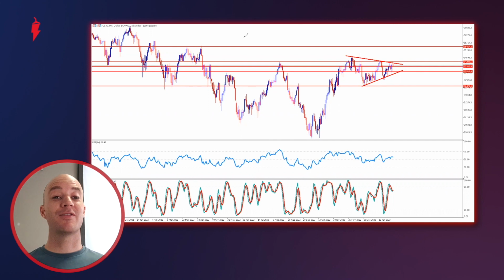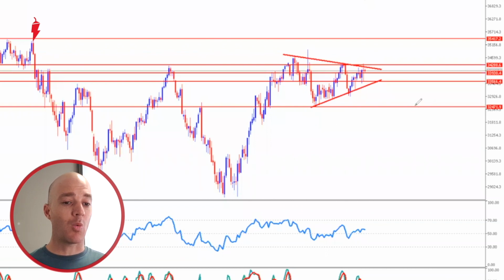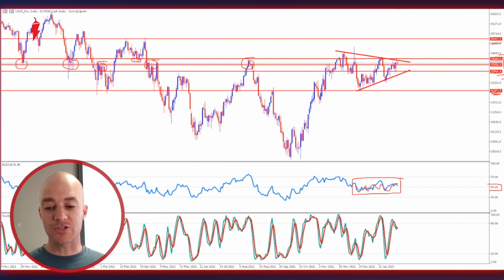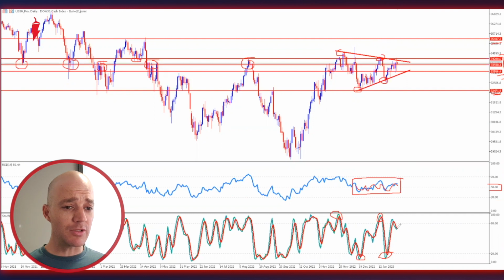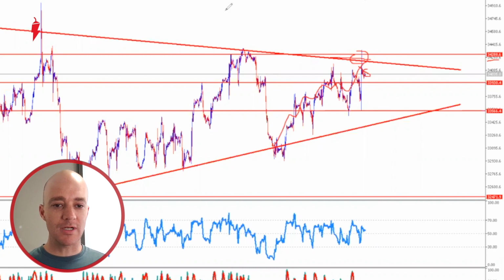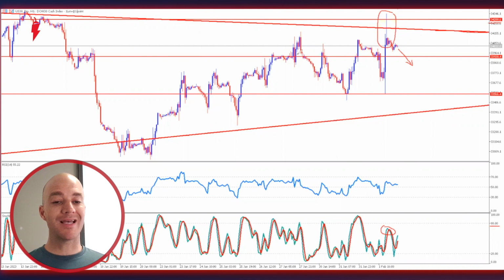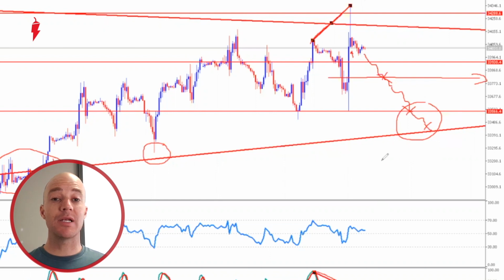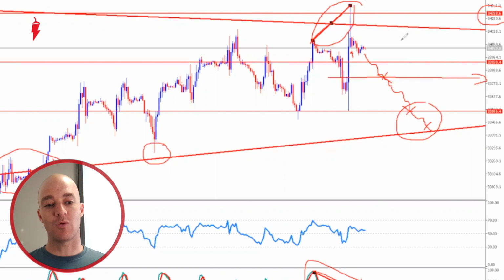NAGA | DOW JONES Techical Analysis Video